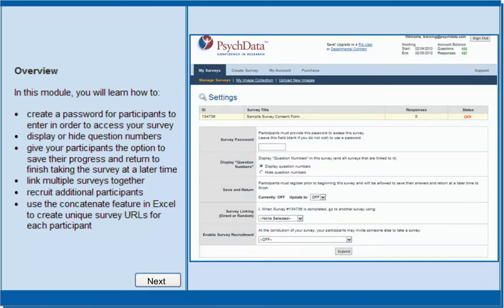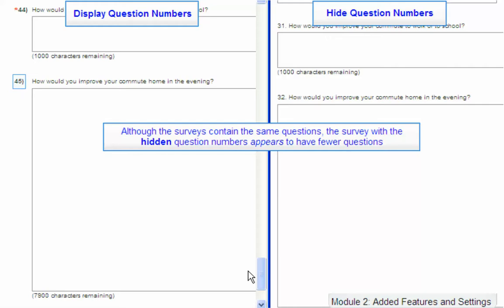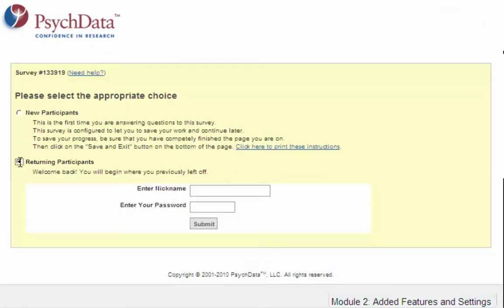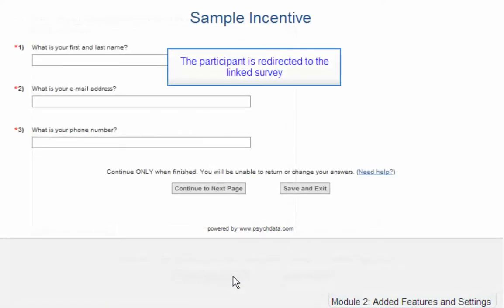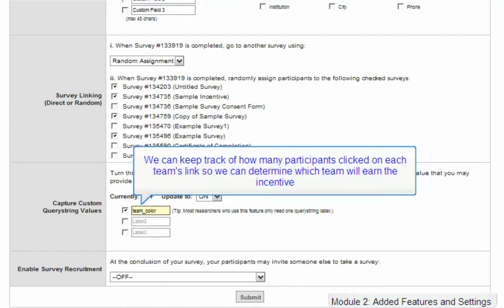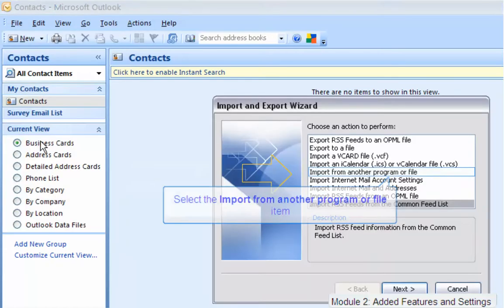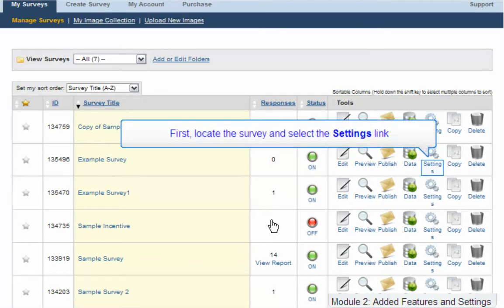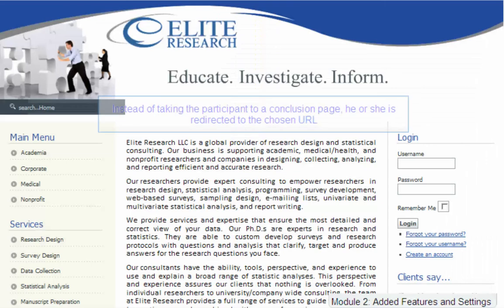PsychData - 2 - Additional Features and Settings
Learn how to: create a survey password for your participants; display or hide question numbers; configure "Save and Return" surveys; link multiple surveys together; recruit additional participants; create unique survey URLs for each participant.